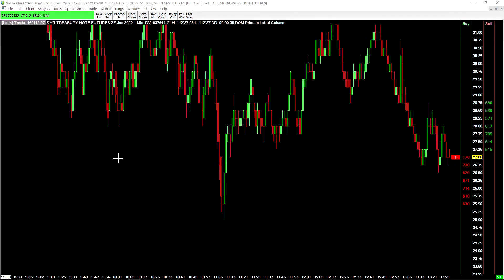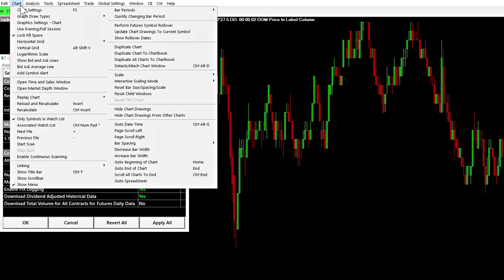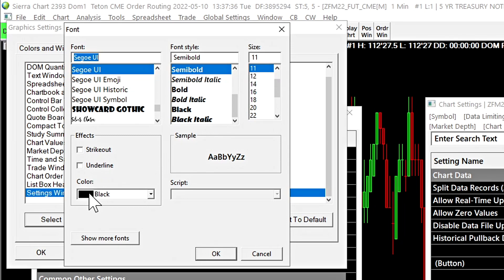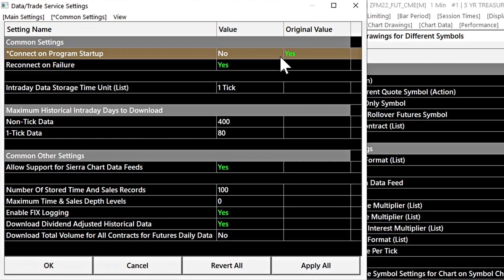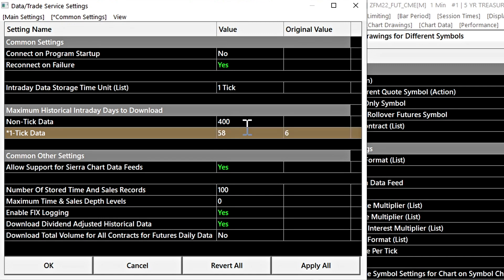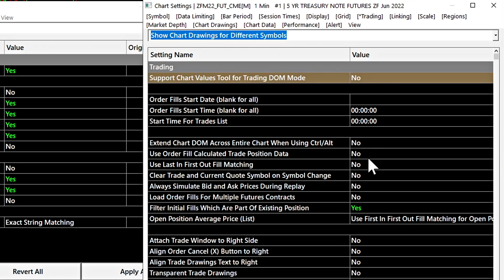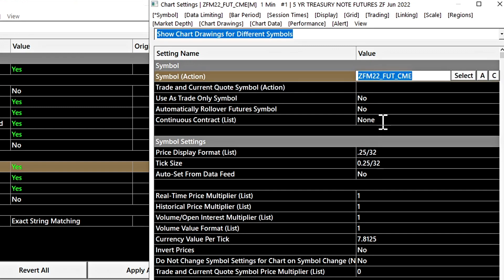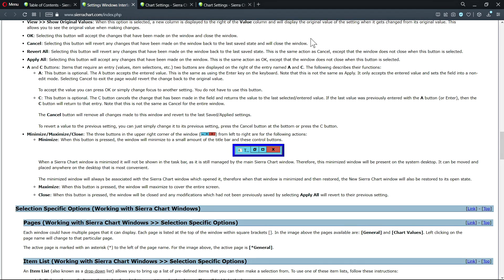Settings Windows Interface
This video shows usage examples of Sierra Chart settings windows. These windows have many advantages including full visual customization and customization of the user interface behavior.